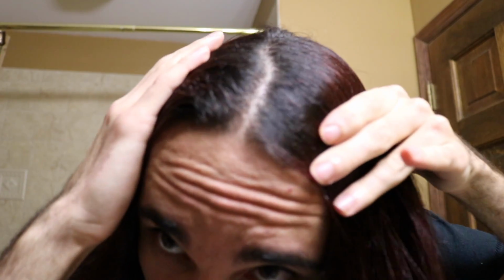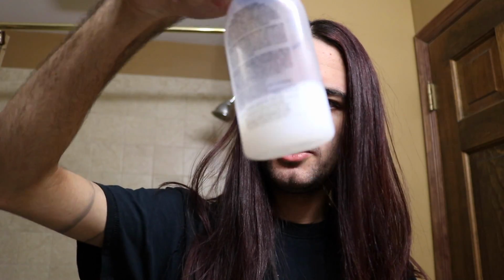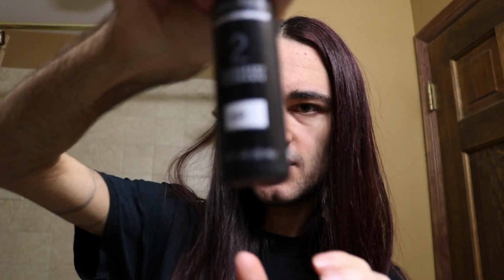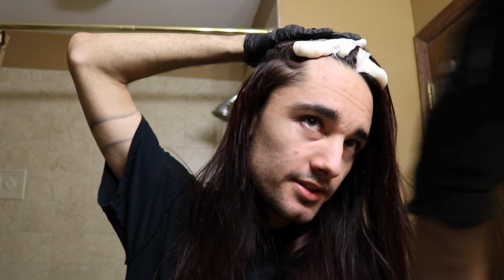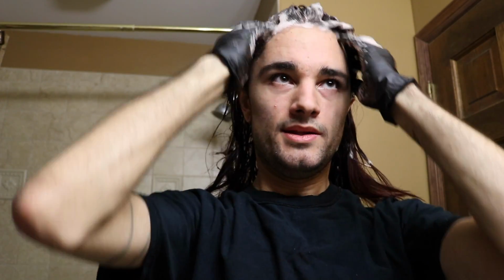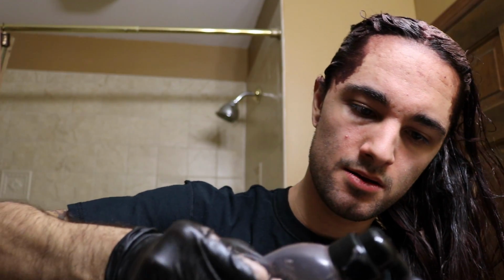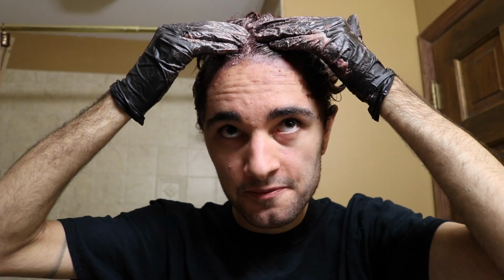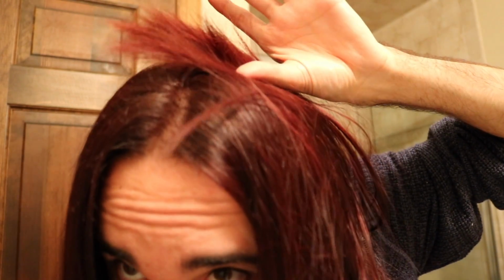How to touch up your roots using a foam hair color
This a step by step tutorial on how to much up your roots with a foam hair color. This was with john freidas amazing 5r medium red brown har color (its all red). You mix it and apply to the roots wait about 15min and apply the rest to your hair. Your hair should be frothy. Because my hair is super thick I probobly should have used another box. Its important to know that with foam more is always merrier!
Let me know what other hair colors you guys want me to review Im using up the rest of my stock pile so I can move on to professional hair colors and professional hair products.
This product is discontinued in the usa but some brilliant company is now shipping it over from uk at a great price. Here is the link